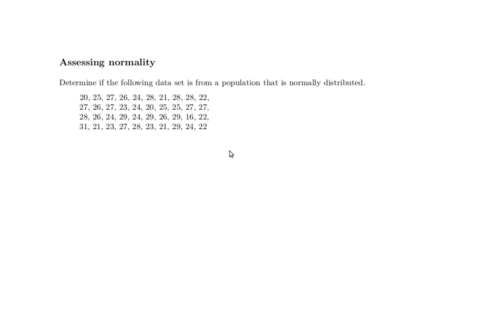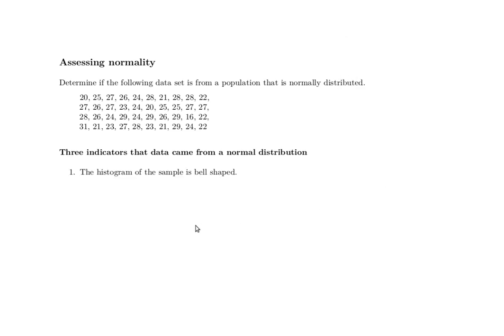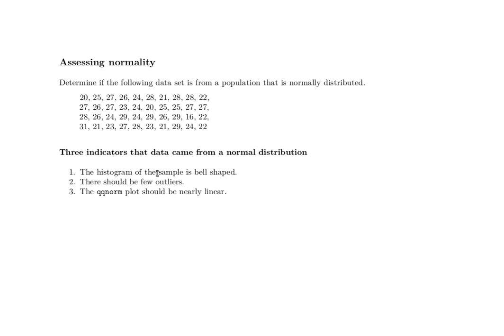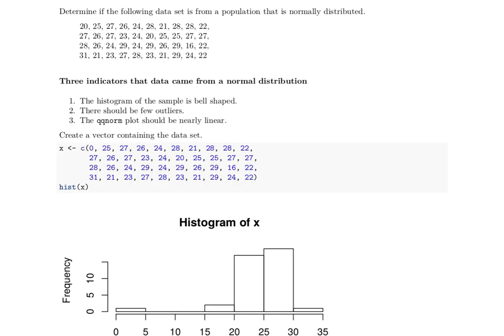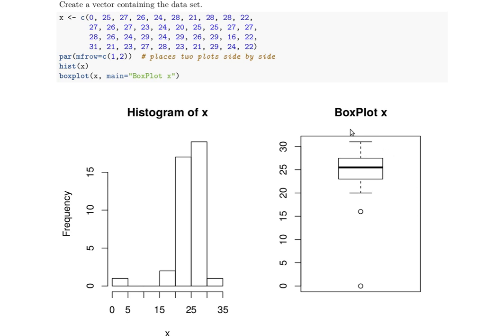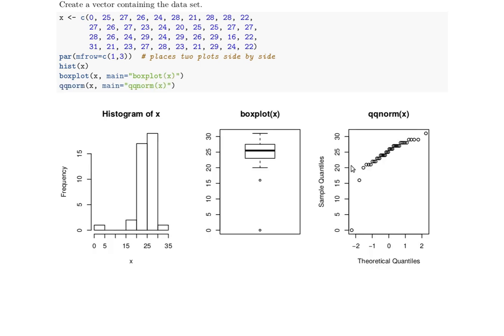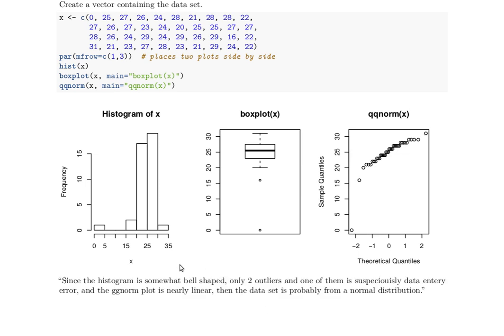AssessingNormality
Histograms, boxplots, and qqnorm are used to assess whether a sample came from a normal distribution or not..